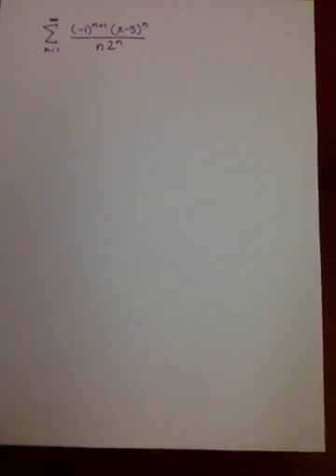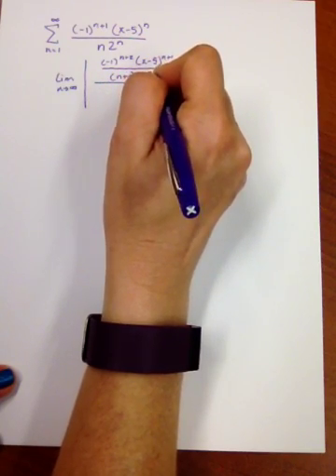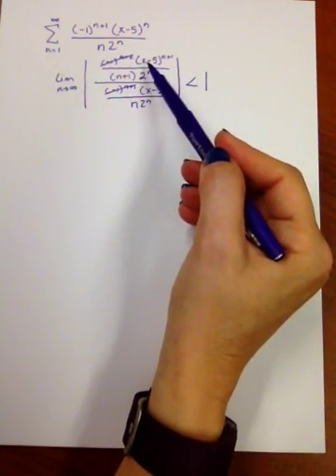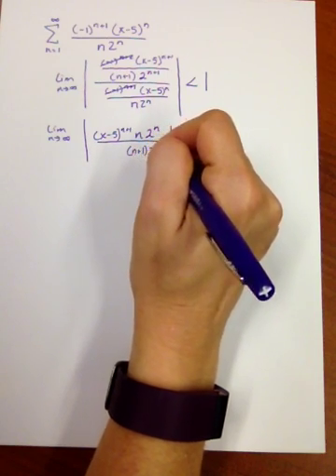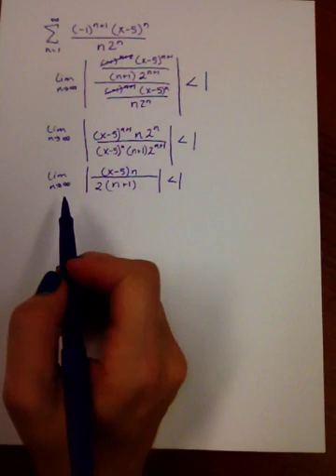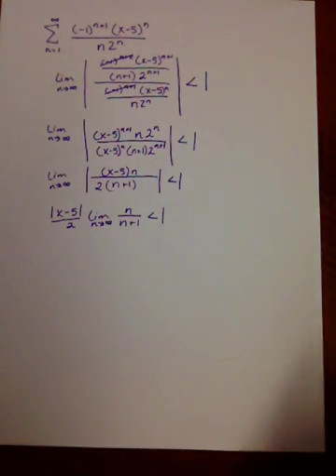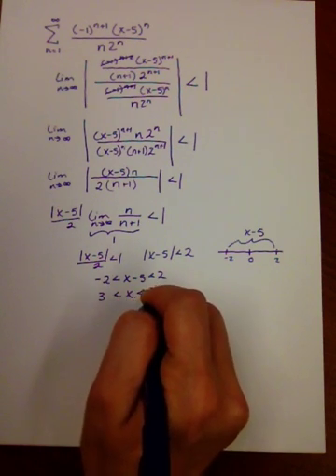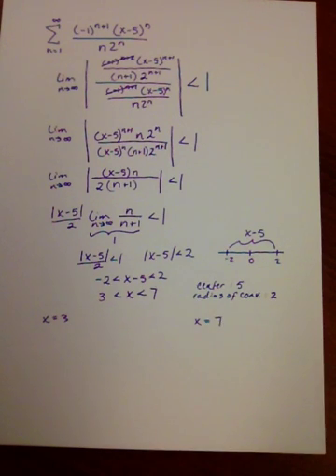Interval of Convergence Example 1 Part 1